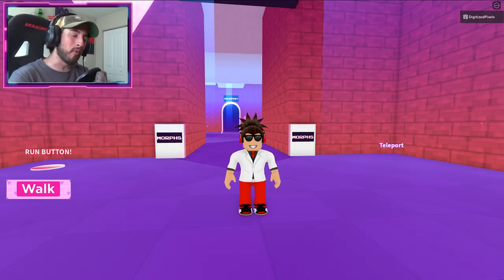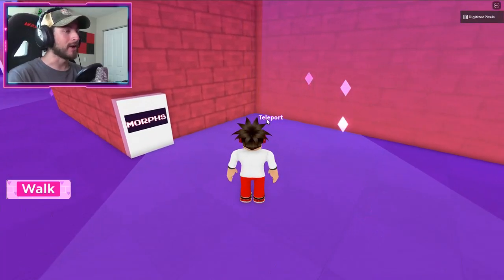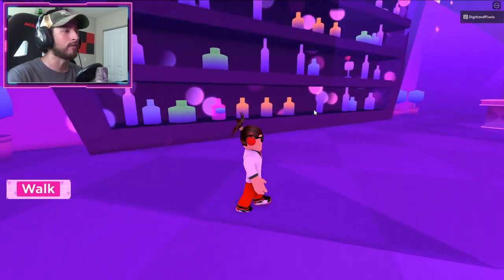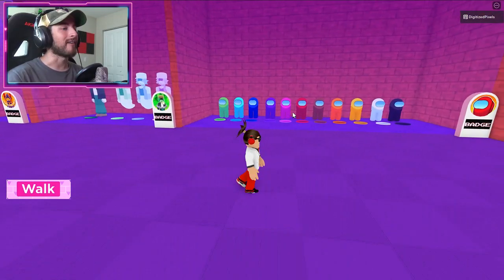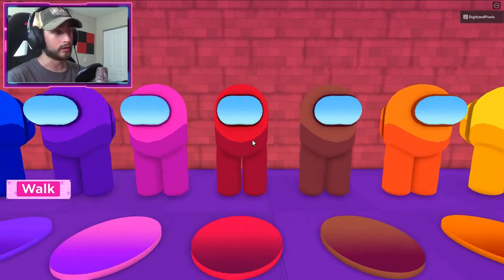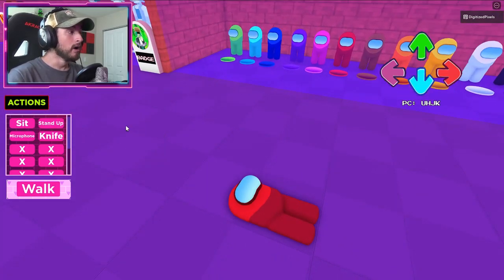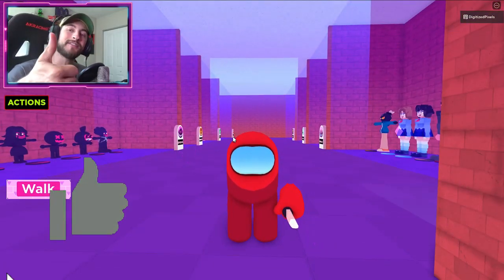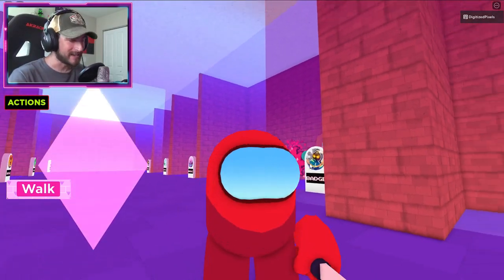How to get "SUSSY IMPOSTER" BADGE + MORPHS/SKINS in FRIDAY NIGHT FUNK ROLEPLAY (FNF RP)! - Roblox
In this video, I'll be showing you guys how to get SUSSY IMPOSTER BADGE + AMONG US CREW MATES MORPHS/SKINS in FRIDAY NIGHT FUNK ROLEPLAY (FNF RP)!